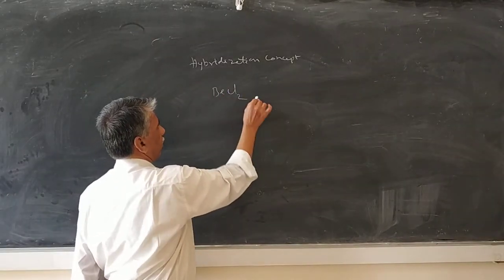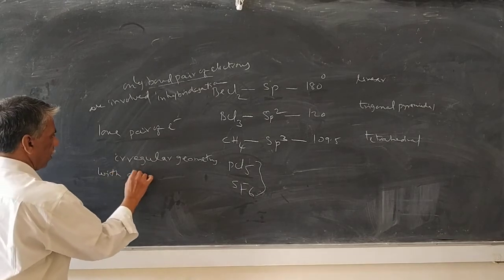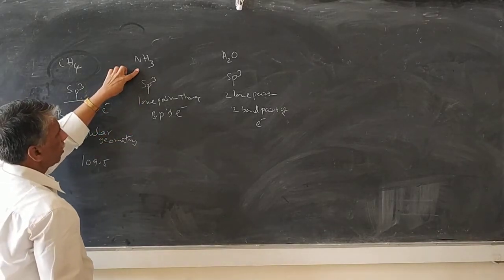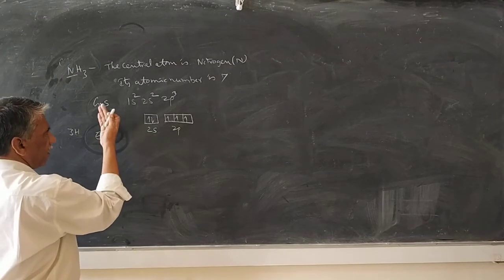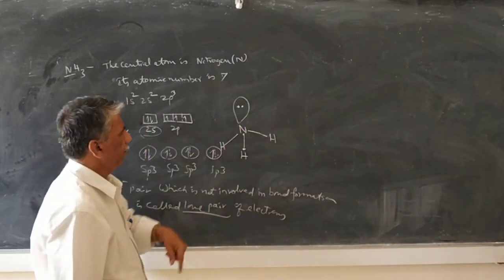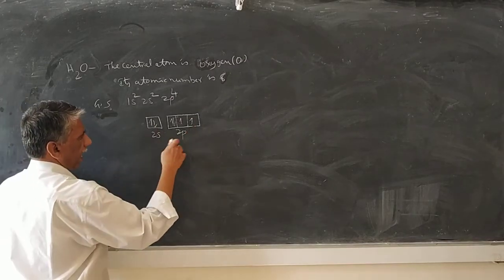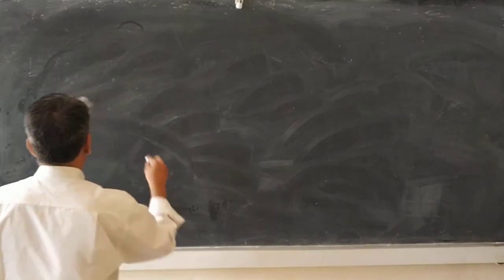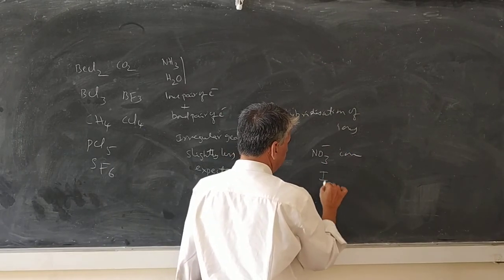Chemical Bonding (Covalent bonding) class 3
1 semester by Dr Vijaya Bhaskar C